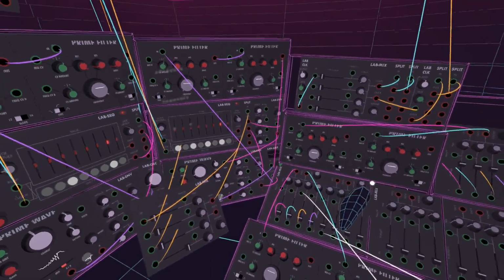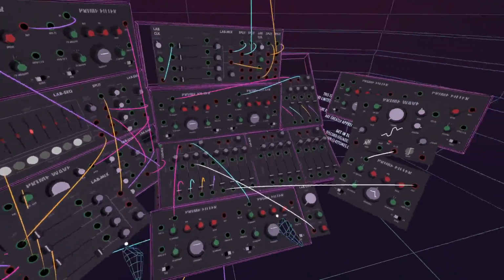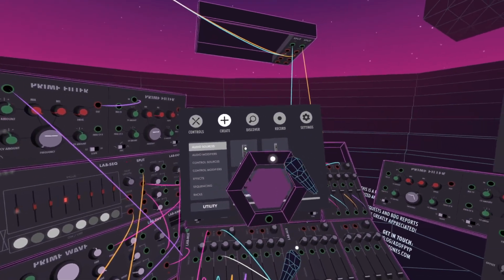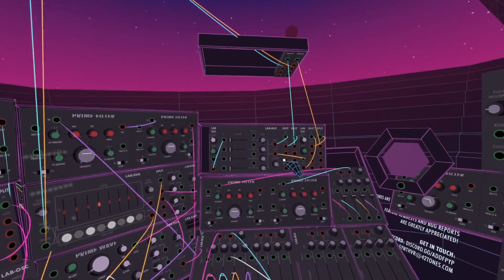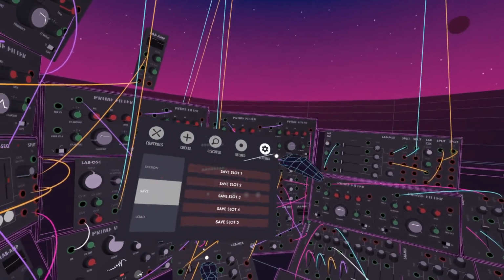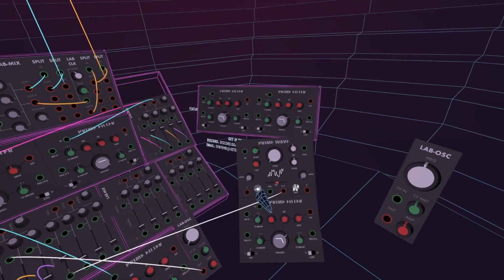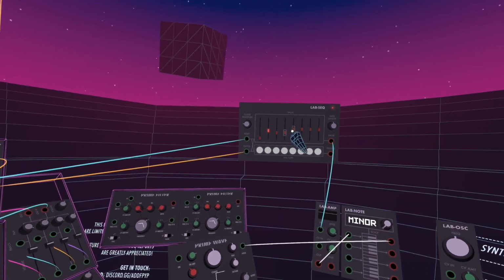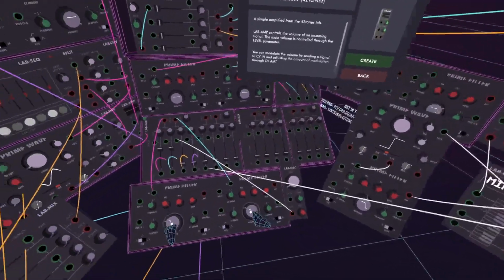SynthVR - What is it? Why is it? WHO IS IT?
Apologies for the mic quality, I'll look into other options for future.